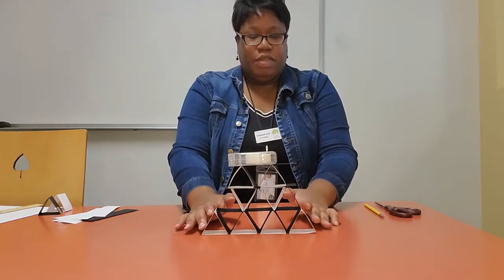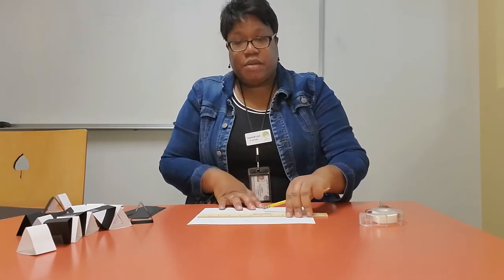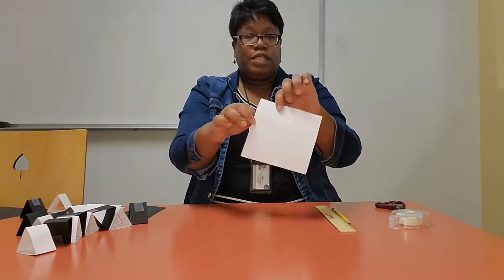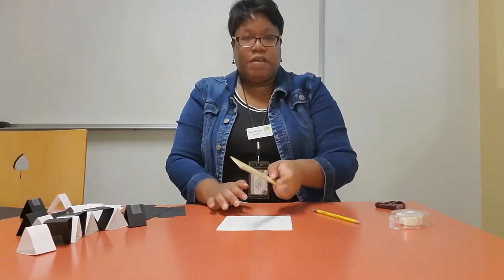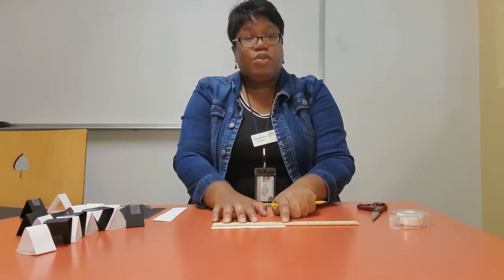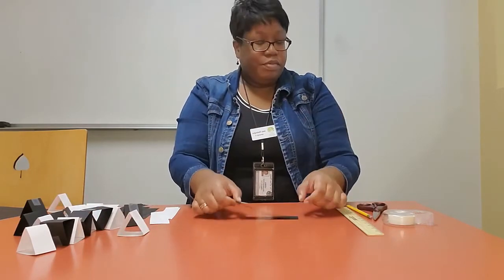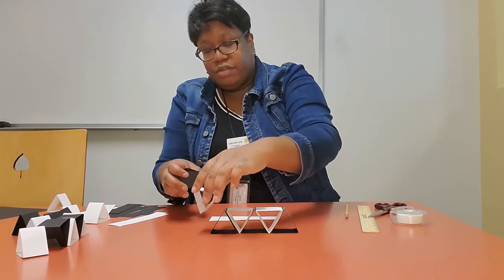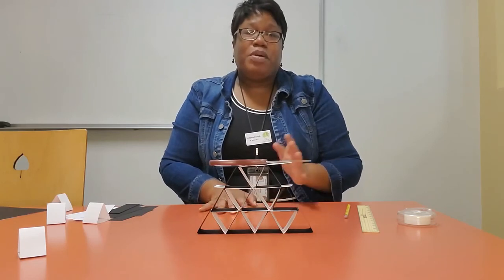Triangle Structure Craft Video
How to build a weight-bearing structure with paper triangles